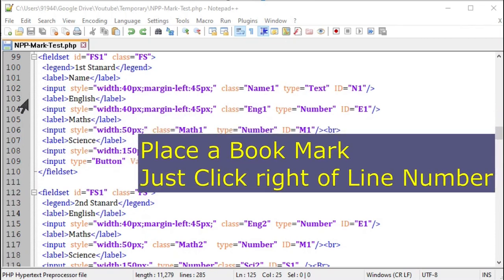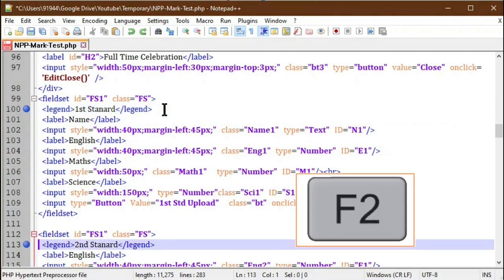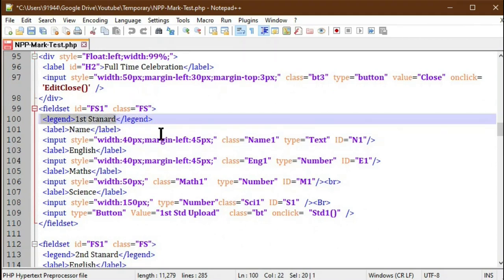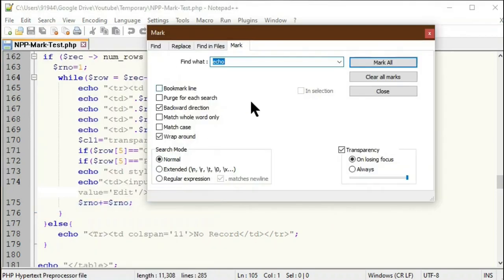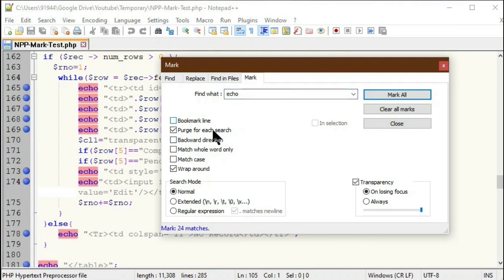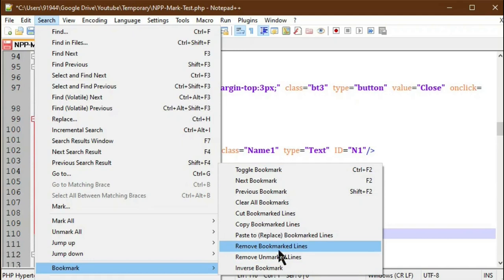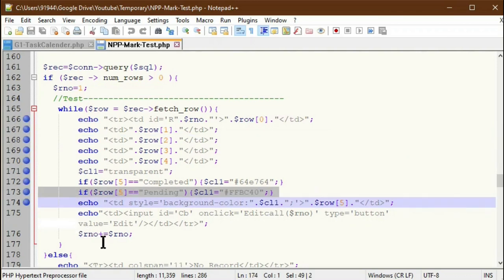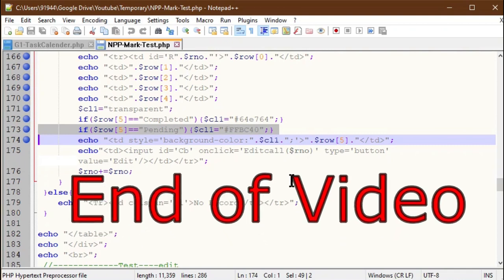Notepad++ Bookmark easy out section Navigation-2020 (4 methods)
Bookmark in NPP is one type of fast Navigation from section to Section in a same source code file. It will be marked at line Number and we can Jump any section by clicking shortcut key. We can create this bookmark by four methods and all methods are explained in this video.

Notepad++ is a powerful code editor and it support more than 80 languages. This code editor is mainly used to build source code file and it has lot of features like Auto completion, Auto insert, Color theme, and Tapped file menu bar and so on. We may use this Code editor for long period, and some time we missed some of its hidden features, which will help to speed our editing process. So I am planning to share my knowledge gained during my code development process. Lot of video is sharing 20 tips and tricks for Notepad++ within 20 min video. All the videos are explaining each features superficially and not gone to full depth. This may be useful for experienced developer. My Tutorials is common for Beginners and experience developers.  So I have explain each feature to its full extend, so it is going up to 15 min. It is good practice to learn any command or features, we should learn all aspects with various dimension, so that it will be strongly memorized in our mind.

I am planning to cover 10 features in 10 videos and grouped as a Tips & Secretes playlist.
1. Dual view (Or) Split window
2. Multi Column Edit
3. Multi Selection Edit
4. Session and Backup
5. Find in Files (Find & Replace)
6. Bookmark
7. Highlighting
8. Function List and Clipboard History
9. Project and Folder as Workspace
10. Search Help from Internet

I have written a book for Code Building Tool which covers the basic of code building and full tutorial of Notepad++. This book is available in Amazon kindle and you can refer further details from that book.